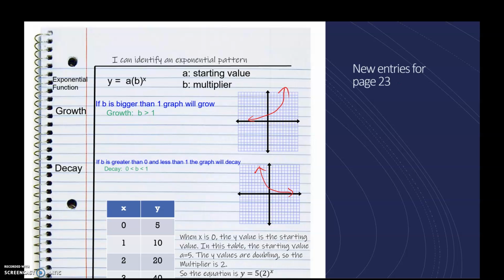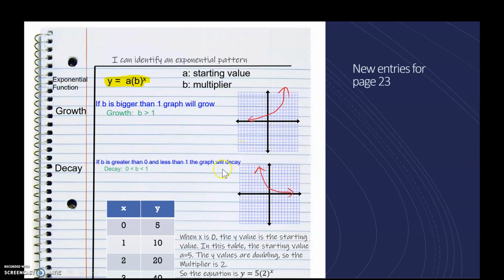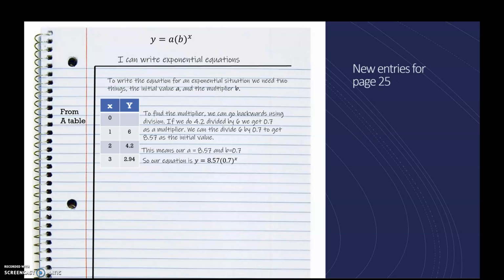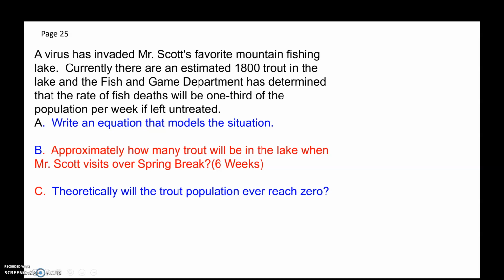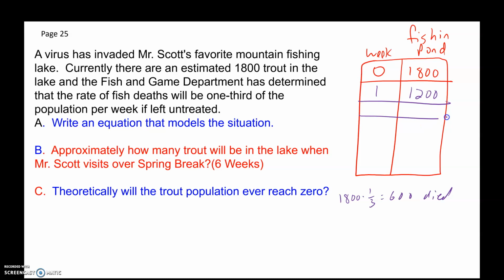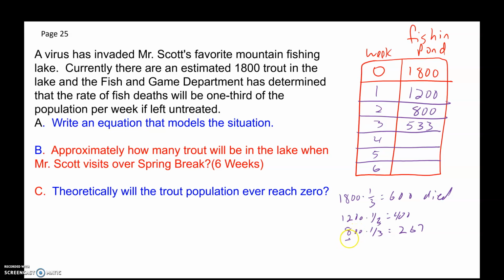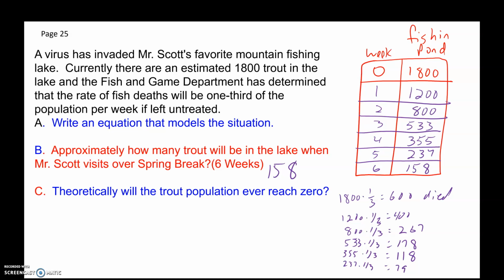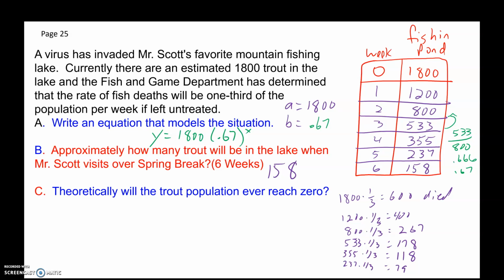A1 Applied Lesson 9 semester 2